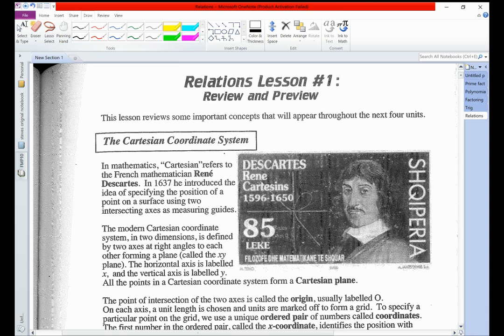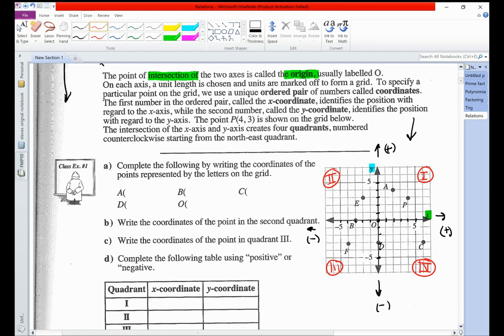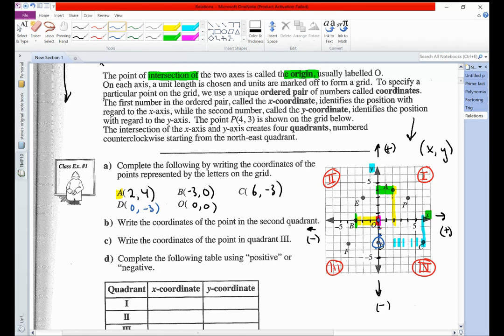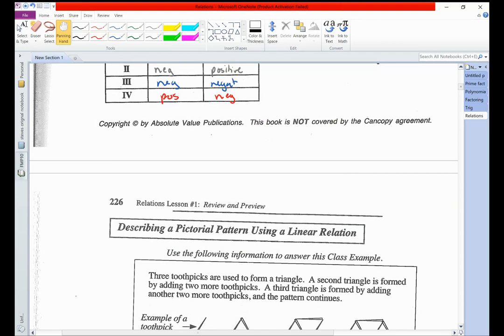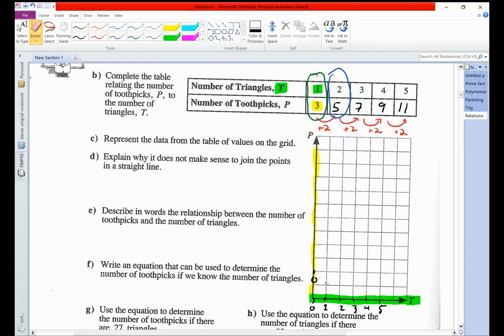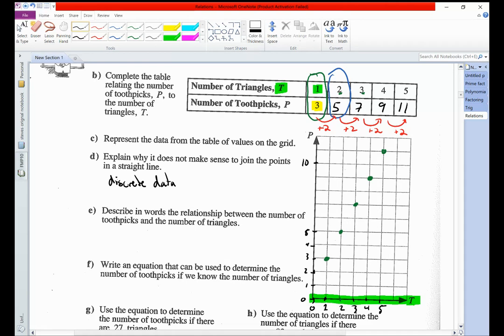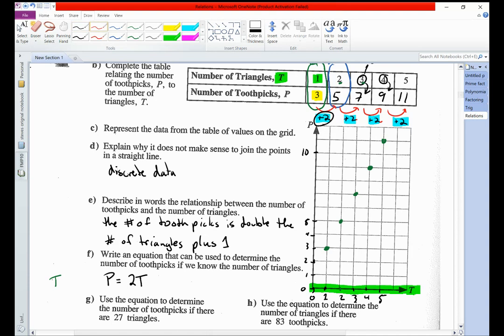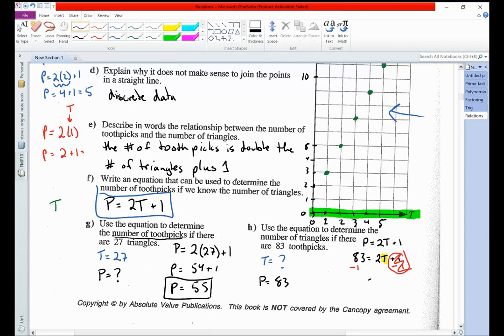Relations Lesson #1 Video